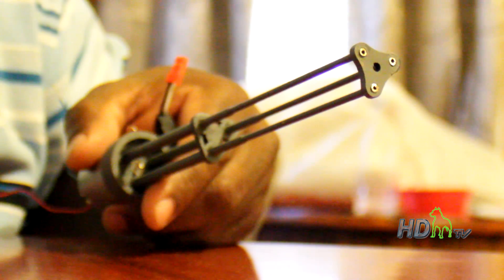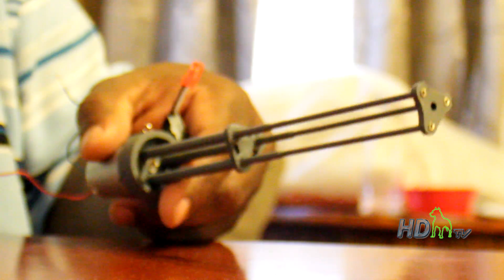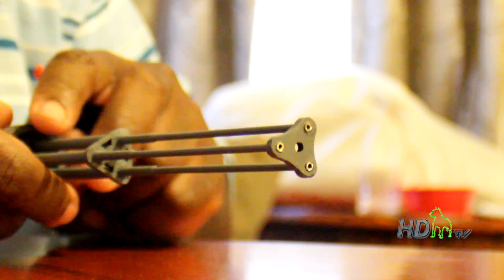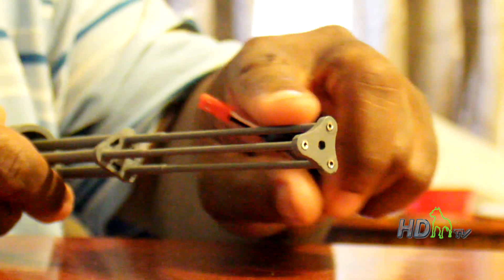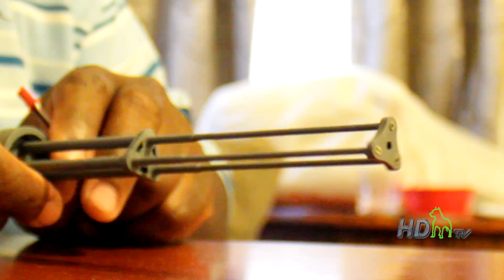AH-1S Cobra motorized Gun Turret- Work in progress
Just a quick teaser on the build. Decided to motorize the barrels of the M197 (Custom build) AND motorize the turret itself to mirror the rudder movements. Still a lot of work to do but progress is happening. To be continued.